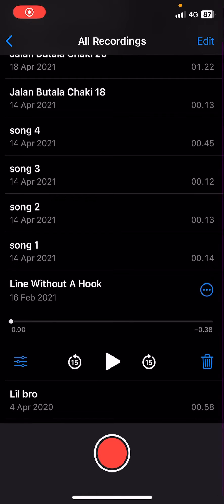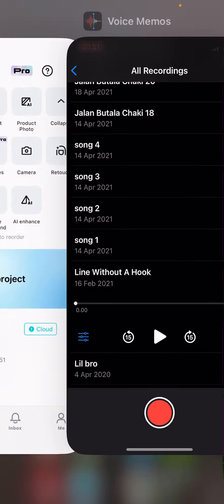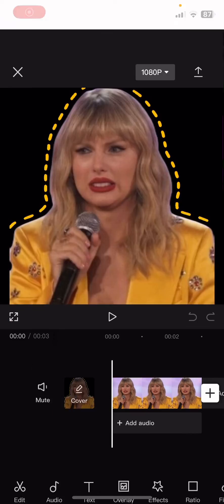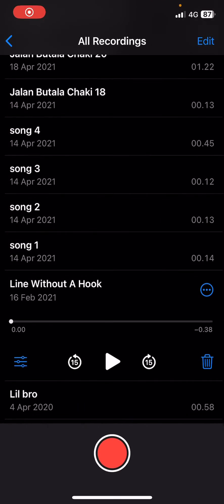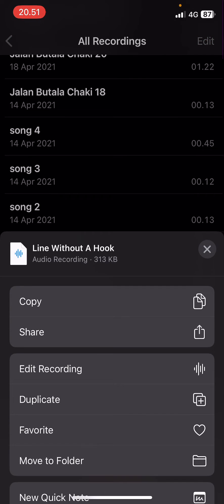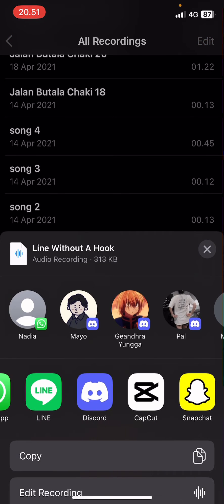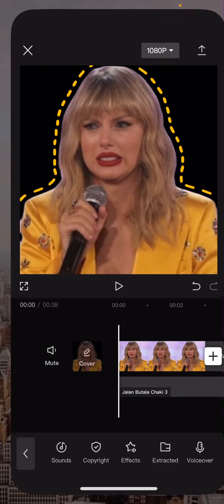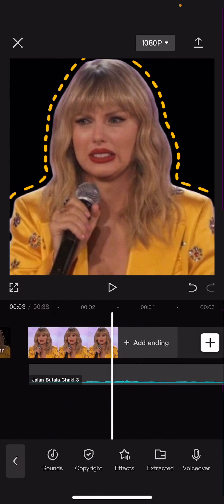~ 🔥 How to Import Voice Memos into Cap Cut: Step-by-Step Tutorial for Beginners!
Welcome back, amazing viewers! 🌟 In today's tutorial, we dive into the essential skill of importing voice memos into Cap Cut. If you've ever wondered how to seamlessly integrate audio into your projects, you're in the right place! 🎬

Unlock Cap Cut's Potential: Master Voice Memo Importation!

Are you ready to elevate your Cap Cut game? In this step-by-step guide for beginners, we break down the process of importing voice memos into Cap Cut. Whether you're a seasoned editor or just starting, this tutorial is tailored to make the process super simple.

Why Importing Voice Memos Matters:

Cap Cut is a powerhouse for video editing, and adding voice memos takes your projects to the next level. From sharing your experiences to enhancing storytelling, importing audio seamlessly is a skill you don't want to miss out on!

Step-by-Step Breakdown:

Open your project in Cap Cut.
Locate your voice memo.
Select the audio and share using the three dots.
Choose Cap Cut as your destination.
Import the audio, and voilà!
Pro Tip: Keep an eye out for the thanks button above the description box. If you find this tutorial helpful, a click there would mean the world!

Got questions? Drop them in the comments below, and I'll personally guide you through. Let's turn your editing dreams into reality! 🌈✂️